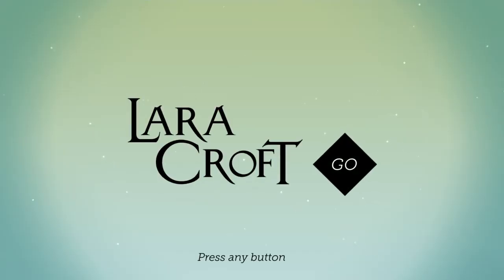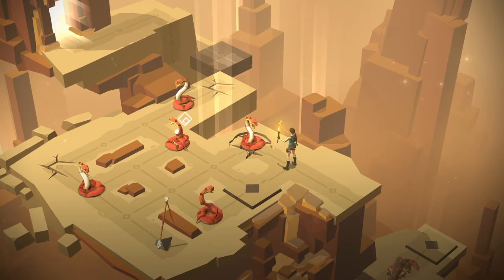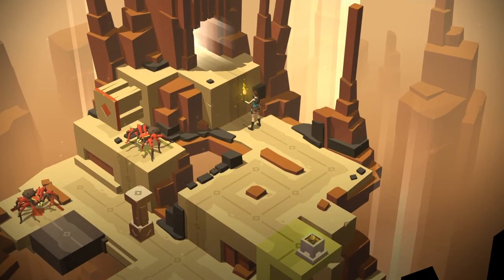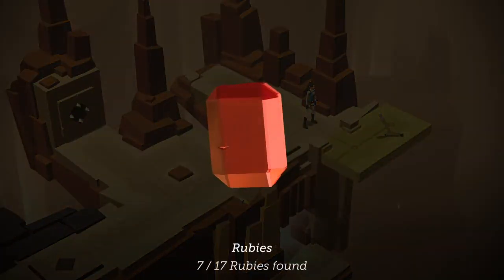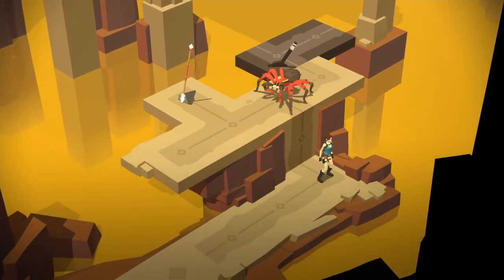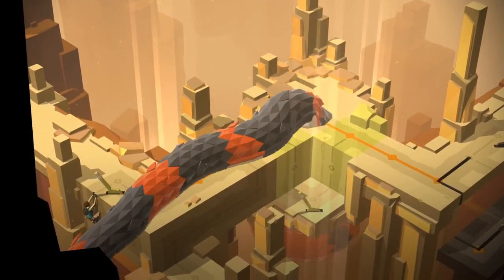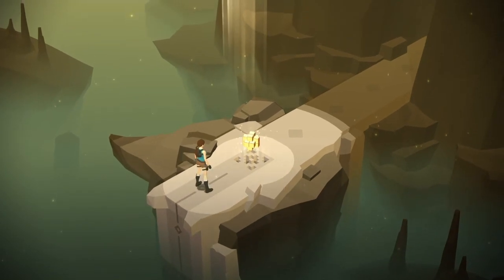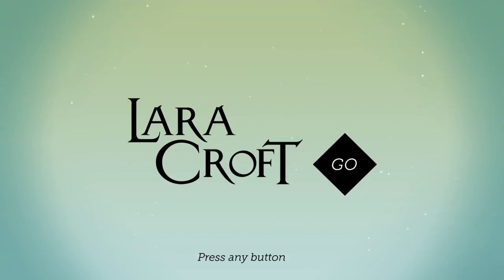Lara Croft Go: Part 4 The Maze of Spirits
Continuing the Gaming Crazy playthrough of Lara Croft Go with The Maze of Spirits